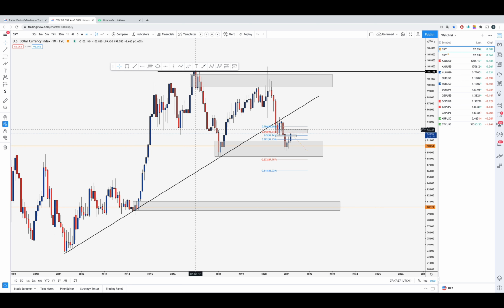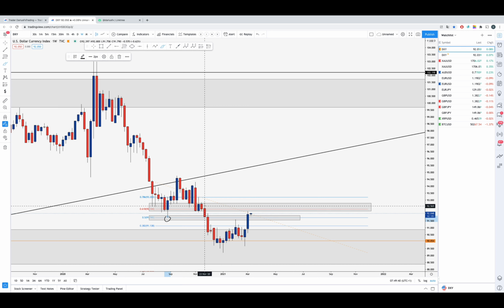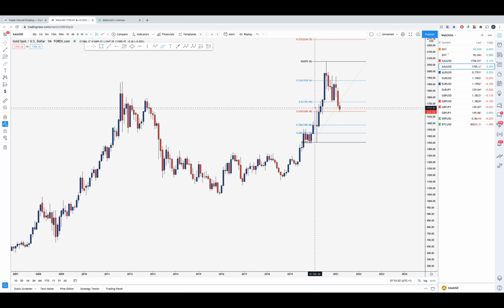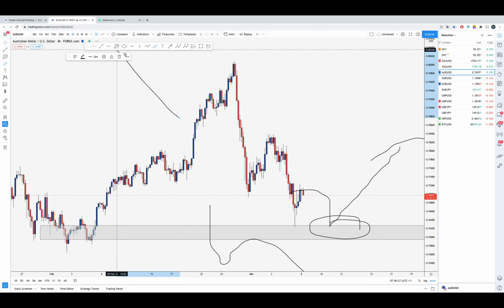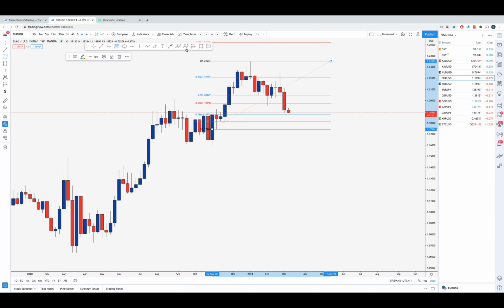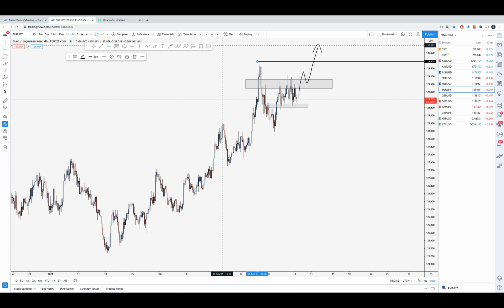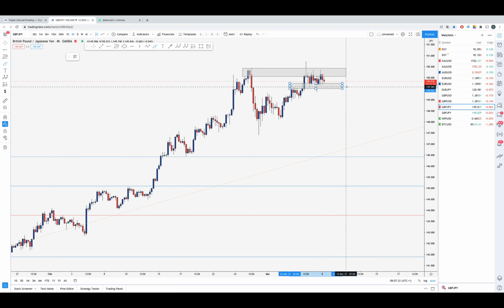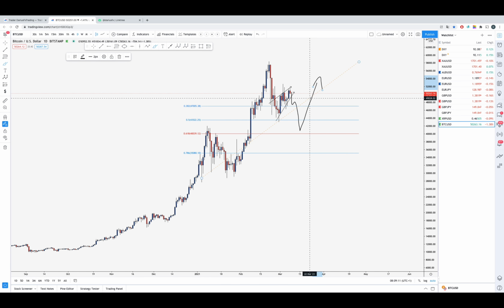Weekly Market Forecast - DXY, AUDUSD, EURUSD, GBPUSD, GBPJPY, EURJPY XAUUSD, Crypto - Supply Demand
Check out:

-50% for the Inner Circle Group ⭕️

Investment Crypto:
Use this code and get 10$ in BTC